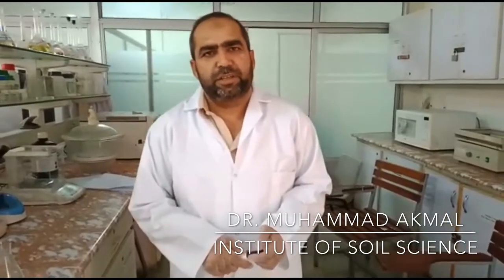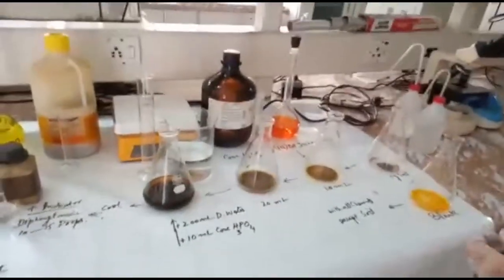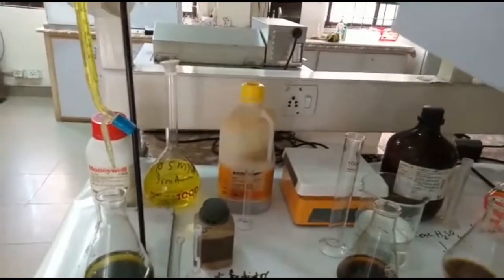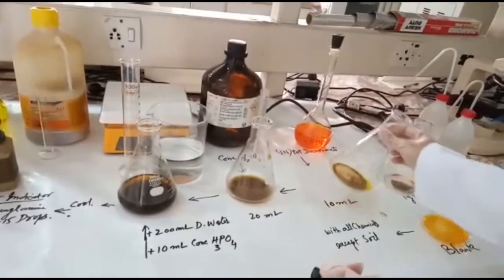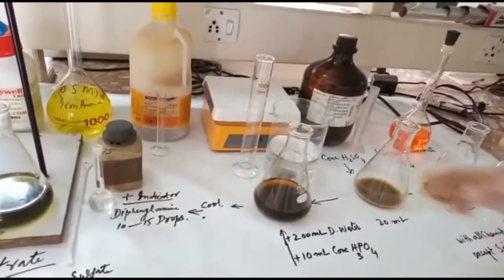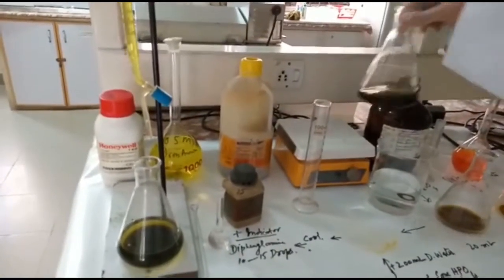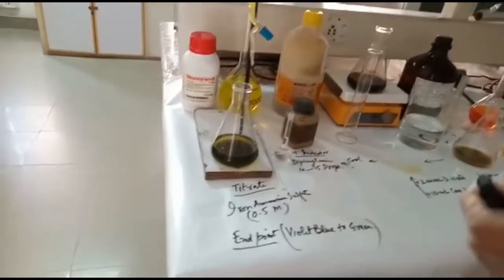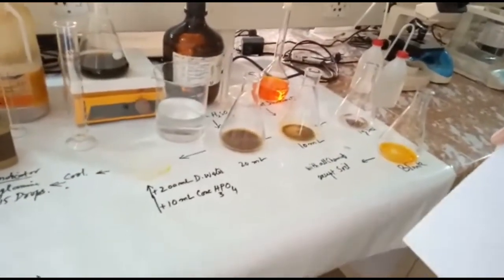Soil organic matter determination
By Dr. Muhammad Akmal